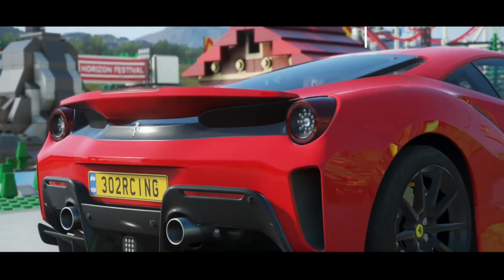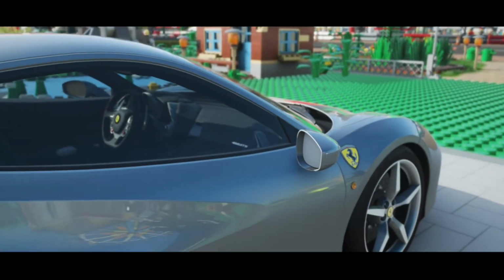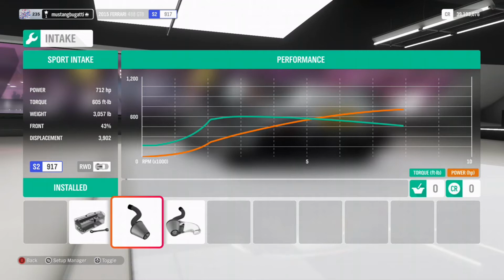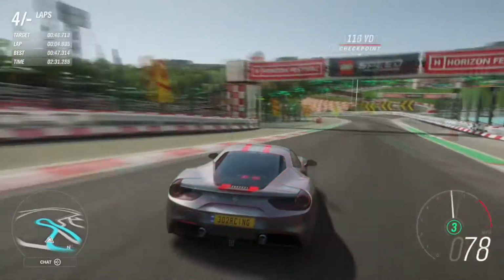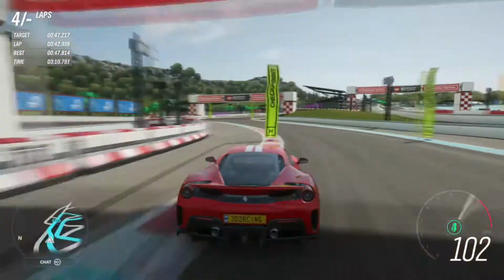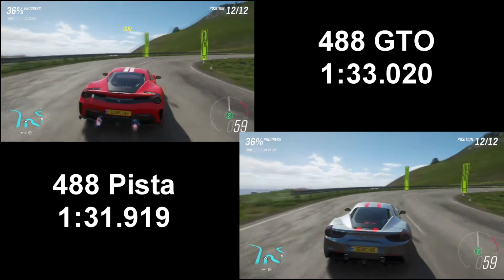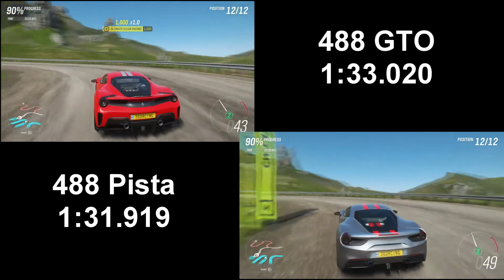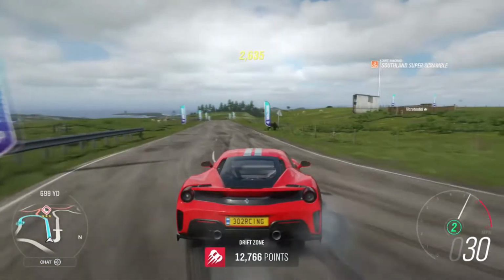BUILD A BETTER PISTA (Forza Horizon 4)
The Ferrari 488 Pista is an incredible car, but what if I try to build my own?